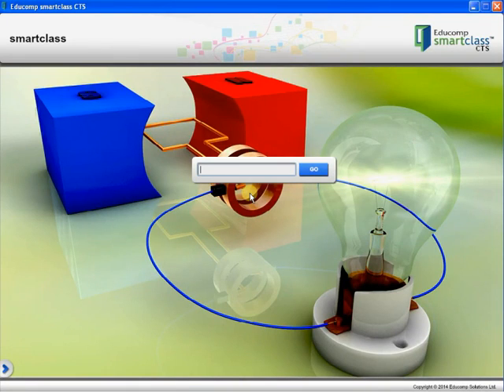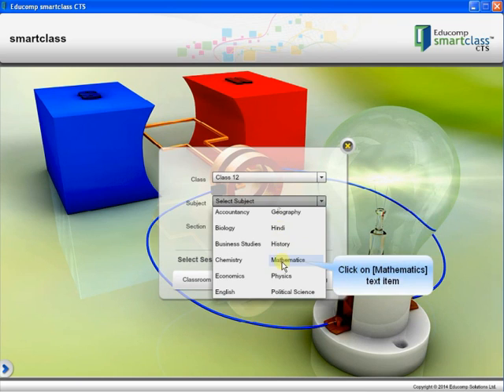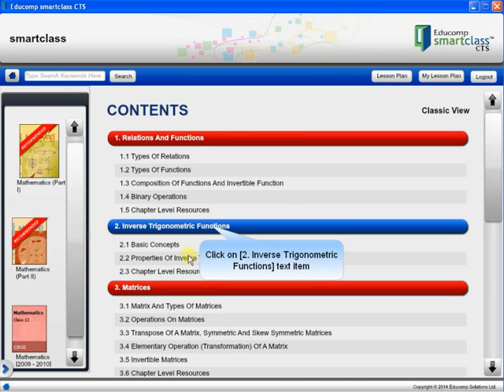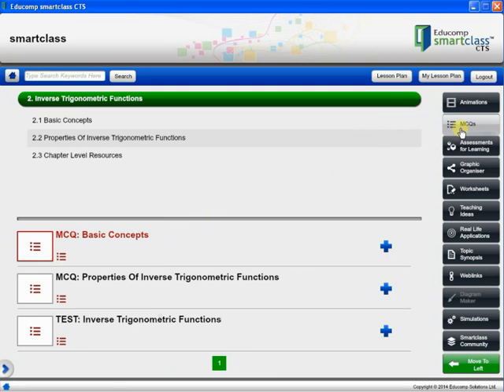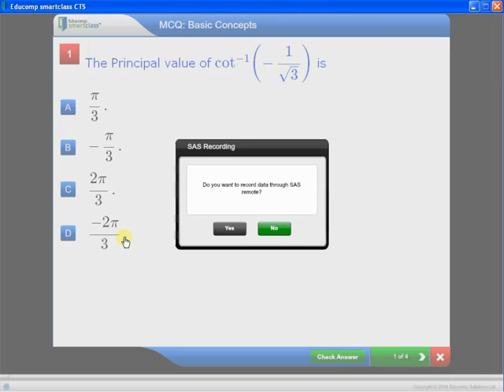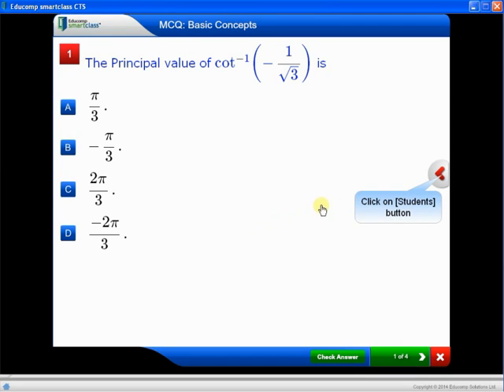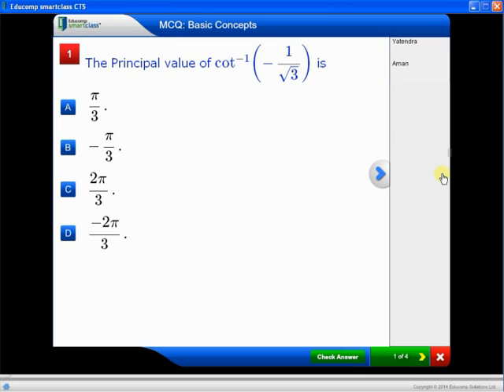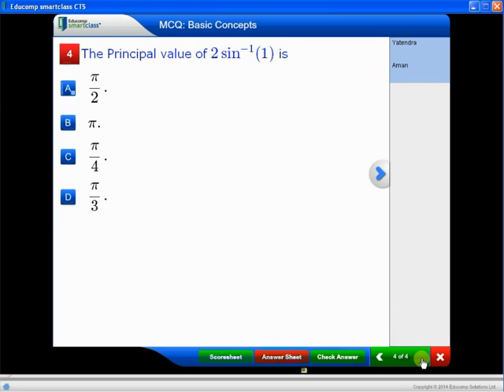Conduct an MCQ Test using Remote Devices